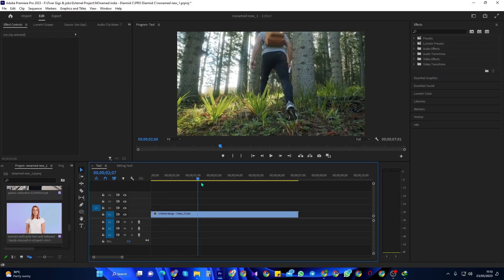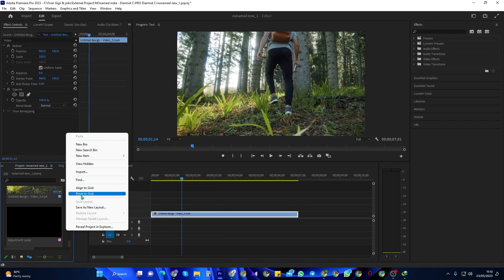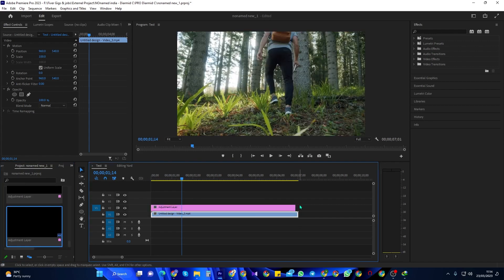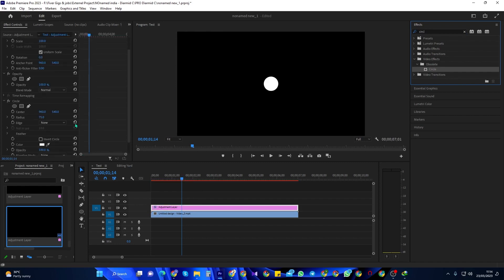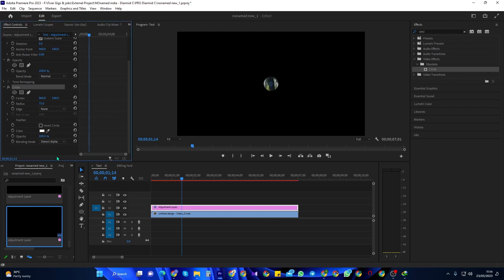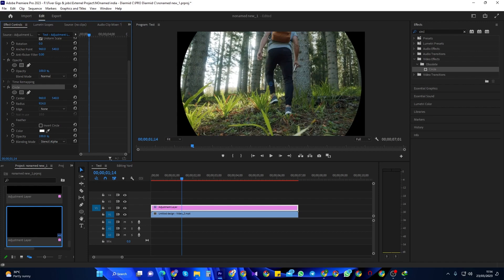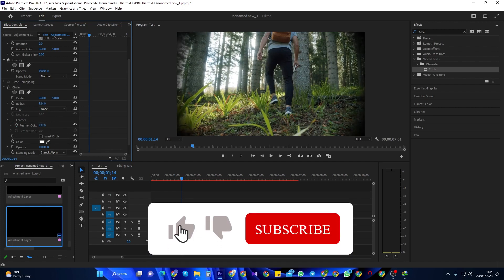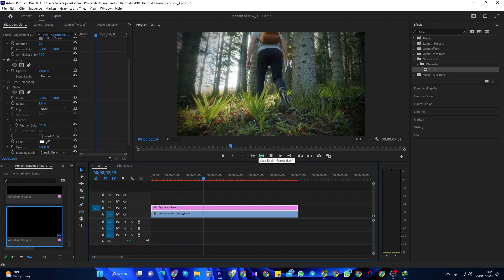How to Add a Vignette Fast Tutorial Premiere Pro 2023 | Learn Adobe